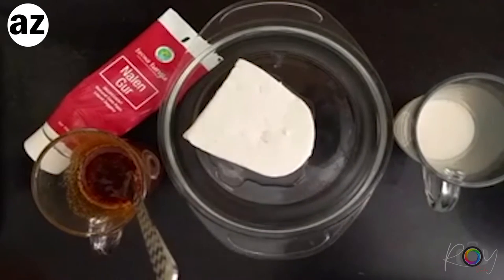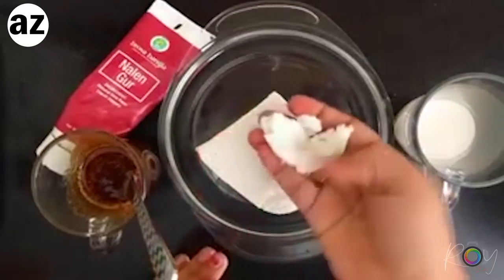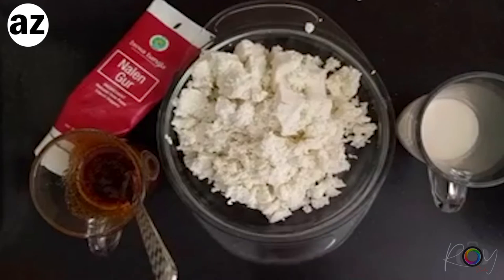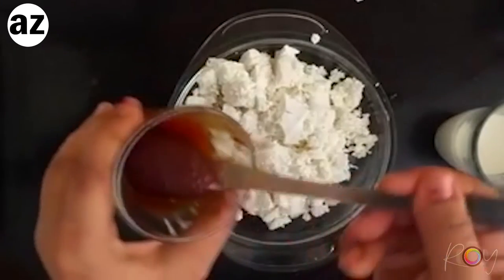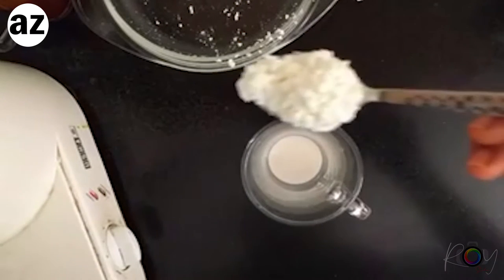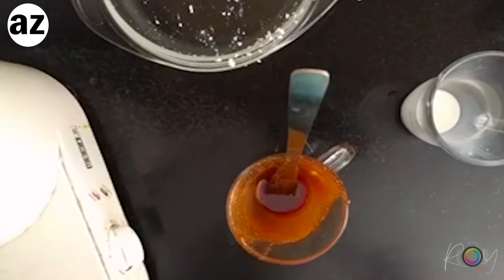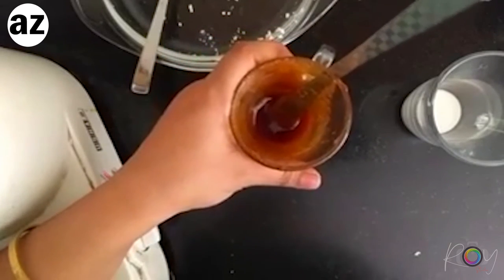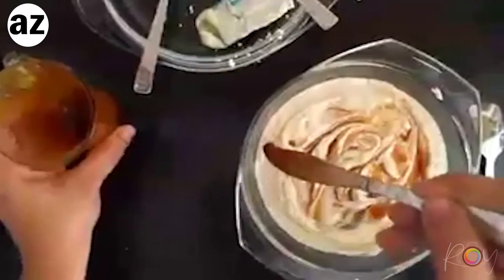SANDESH RECIPE | Khejur Gurer Sondesh | स्पेशल मिठाई | ASMR | মাখা সন্দেশ | LIVE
Makha Shondesh/Sandesh is basically a grandma staple from Bengali kitchens that got lost in the race to become modern. It’s an extremely easy recipe, involving just 2 ingredients, and no fuss or elbow grease. I am sure it takes less time than your microwaveable cakes, it contains less calories than those mug cakes and has better nutrition than any pastry or cakes at all. So I bring to you all lovely people, a simple dish, which is as delectable as bongs themselves.

Ingredients:
200 Gms paneer or cottage cheese.
2 to 3 Tbsp. of melted date or palm jaggery. In fact a friend pointed out date syrup, and even that works for this.
A mixer grinder
A splash of milk
I bet you already have all these ingredients in home. Just whizz it up and believe me, you would just thank me for it. CHEEERS!!
MAKHA SONDESH - Makar Sankranti Special Recipe | मकर संक्रांति स्पेशल मिठाई | মাখা সন্দেশ |